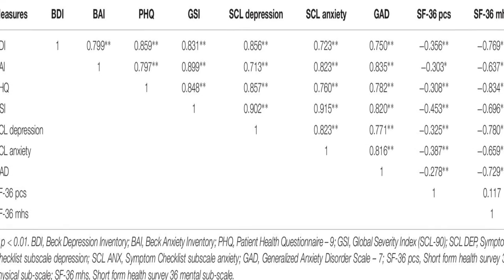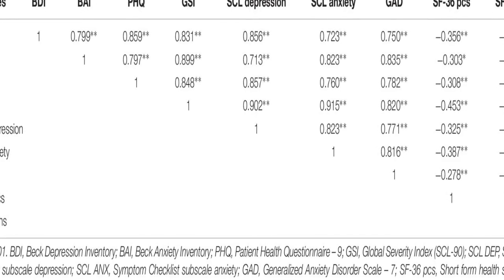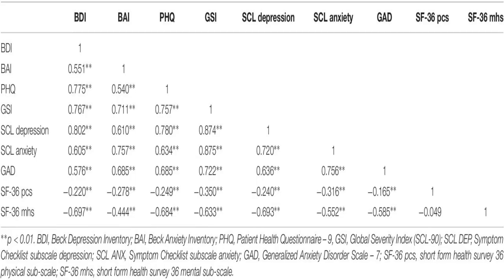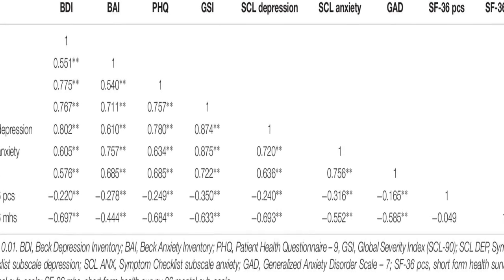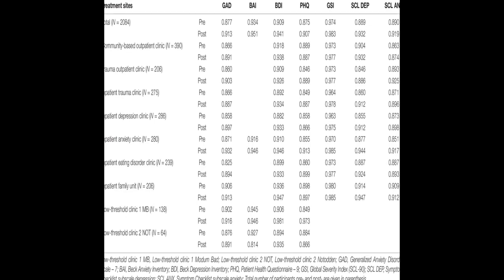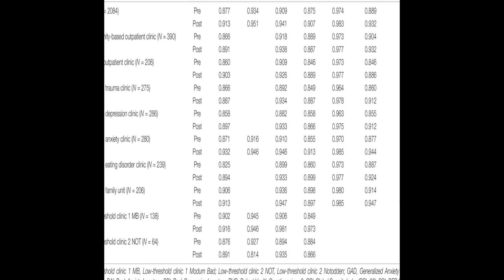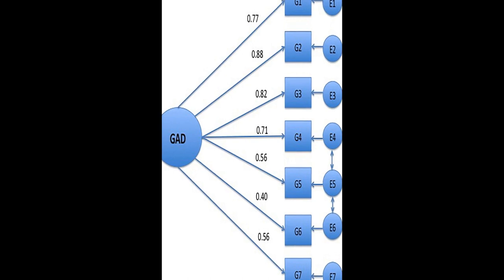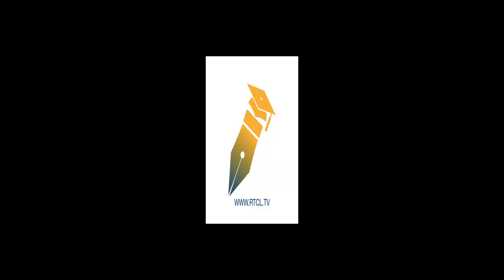Psychometric Properties of the General Anxiety Disorder 7-Item (GAD-7) Scale in a Het... | RTCL.TV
### Keywords ###

### Article Attribution ###
Title: Psychometric Properties of the General Anxiety Disorder 7-Item (GAD-7) Scale in a Heterogeneous Psychiatric Sample
Authors: Sverre Urnes Johnson, Pål Gunnar Ulvenes, Tuva Øktedalen, Asle Hoffart ,and Asle Hoffart

### Video Timestamps ###
0:00:00 - Summary
0:01:06 - Title
0:01:12 - Tail
0:01:17 - End